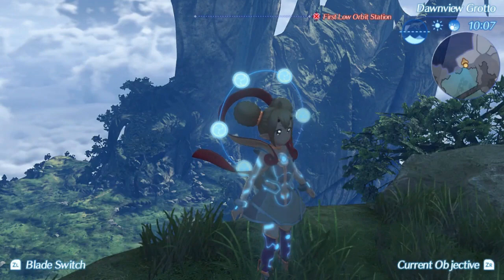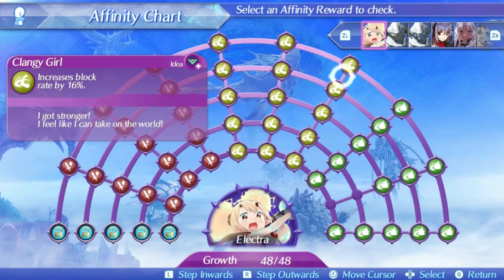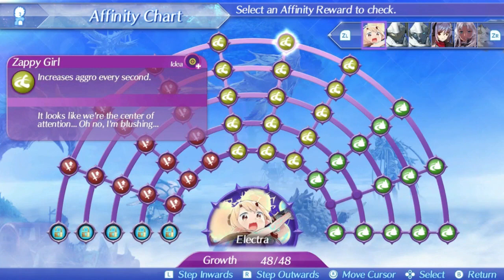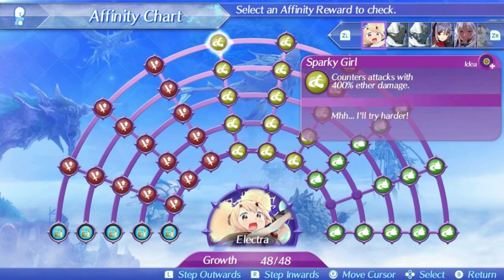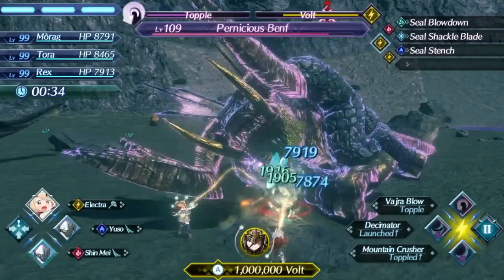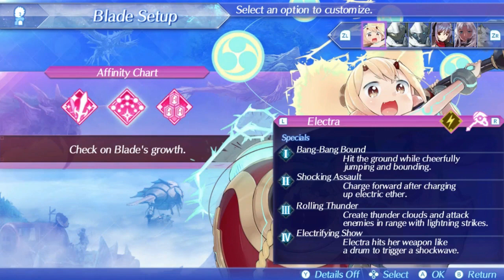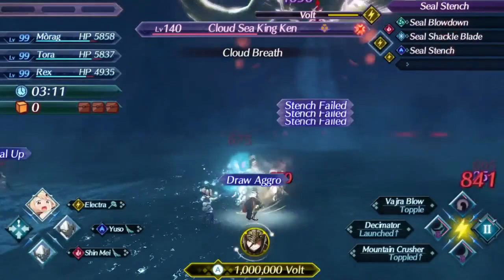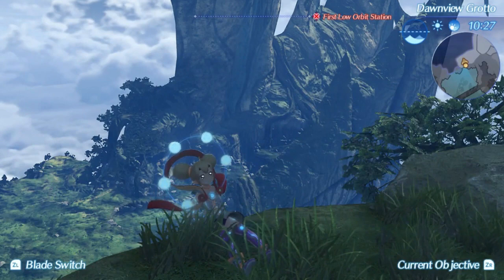How To Use Electra In Xenoblade 2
I almost considered changing the title to saying don't use her but we'll keep it consistent. Electra is here and she's bad! But maybe you like her anyway so here's how you can try to use her. Maybe.